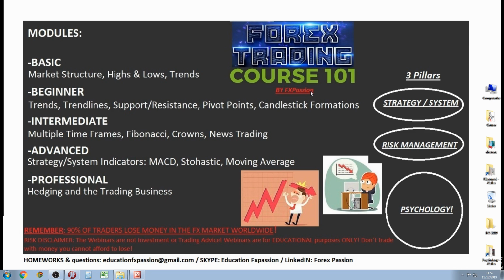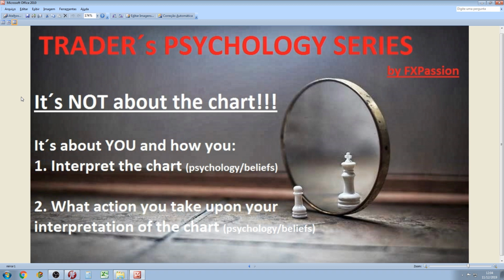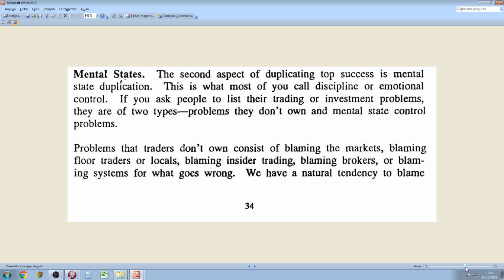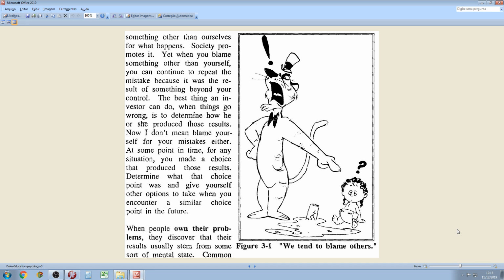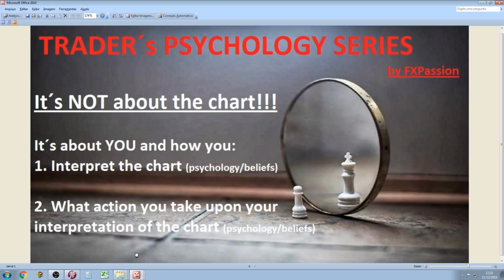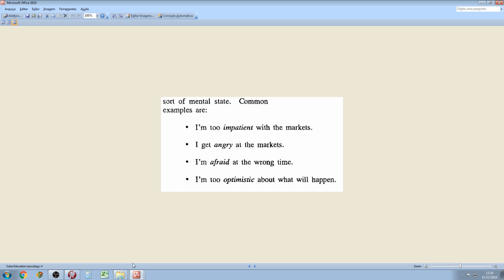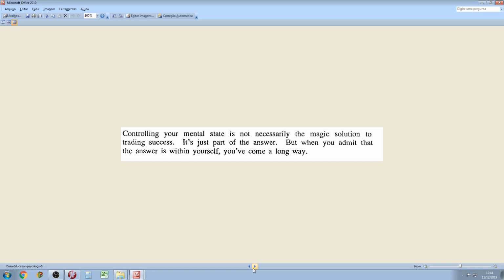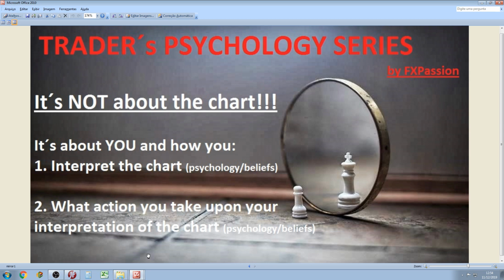Forex Course 101: Trader´s Psychology Series | Part 1